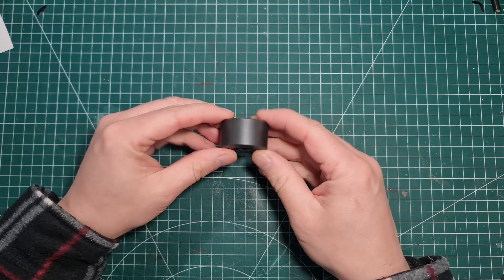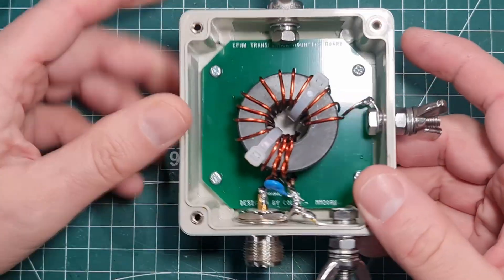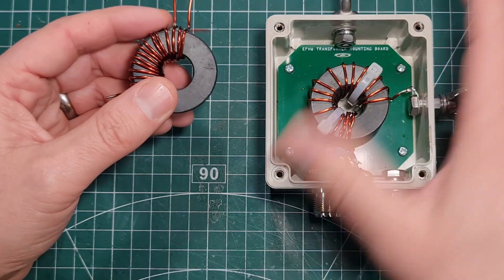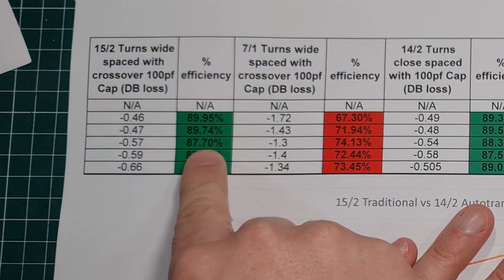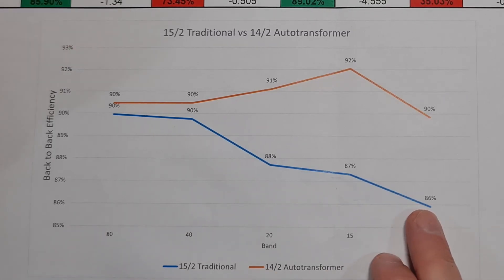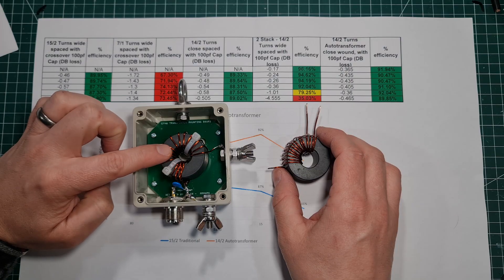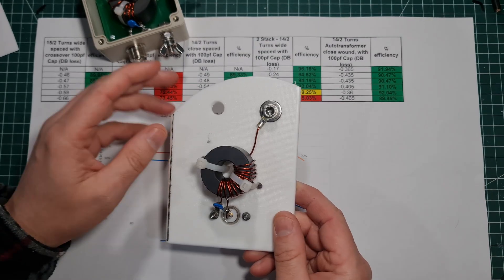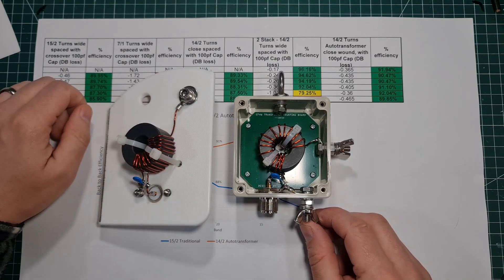Can The Best 100w End Fed Half Wave Get Any Better?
Link to the spreadsheet of results

Comparing an Autotransformer winding against a standard winding on a Fair-Rite 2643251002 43 material ferrite core.

Digikey & Mouser are easiest supplier to source from. Don't forget that 100pf capacitor (a good one).